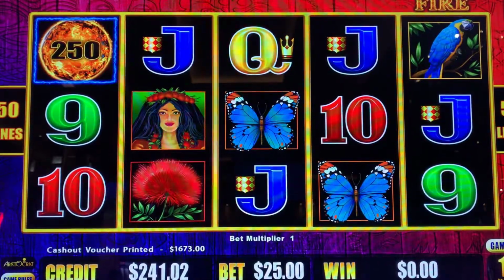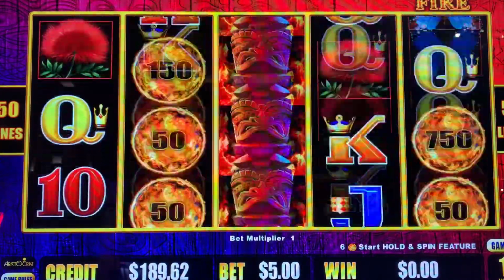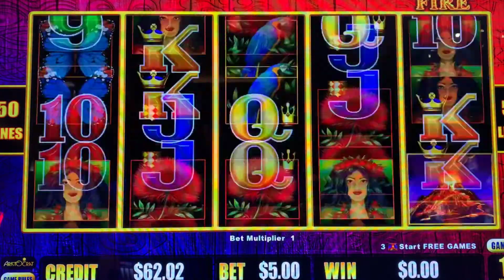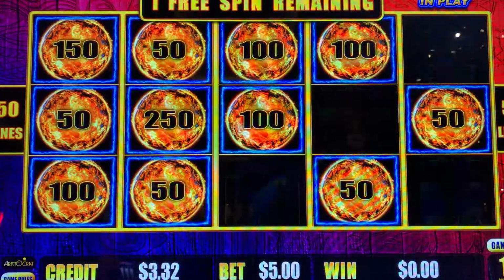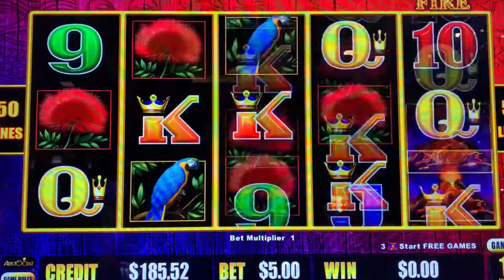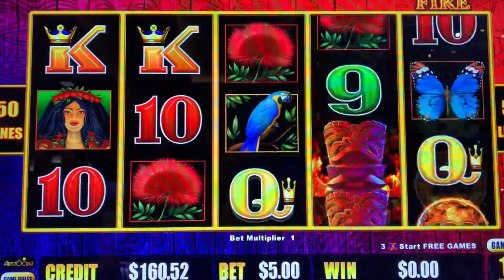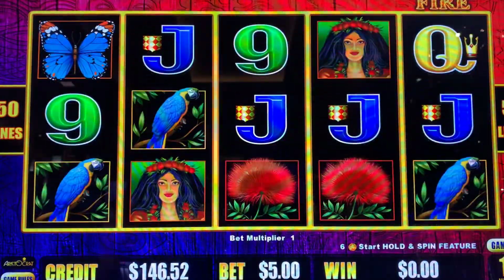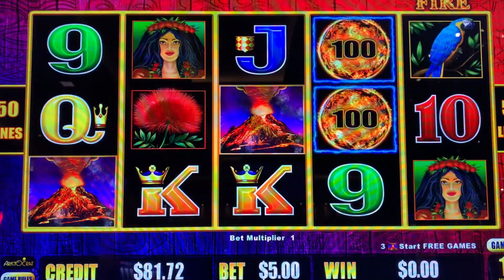Lightning Link Tiki Fire Hold and Spin Bonus!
We played Tiki Fire Lightning Link and got the hold and spin bonus. This machine can be a lot of fun but it can be very mean.